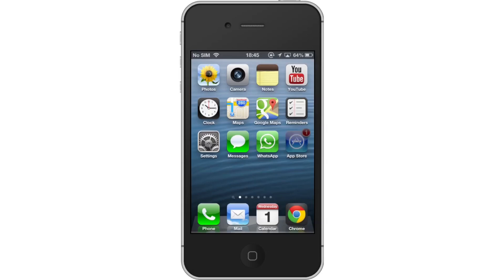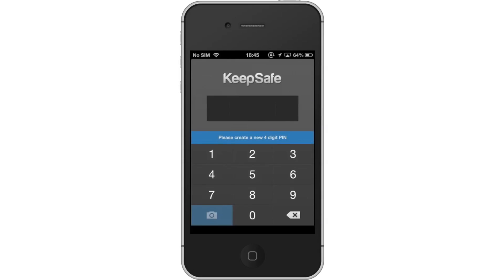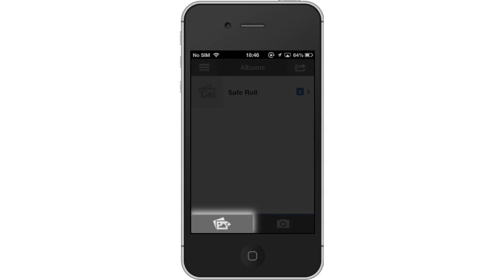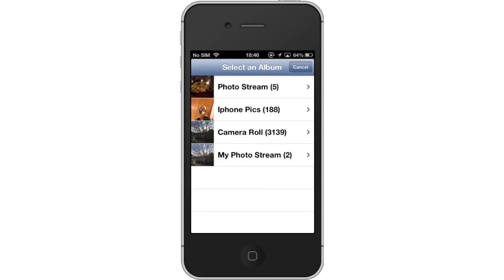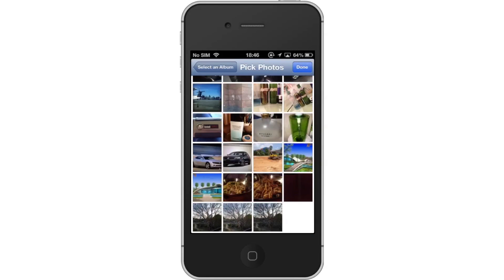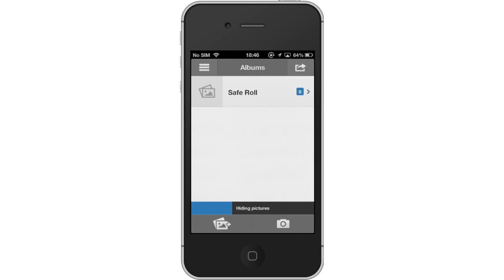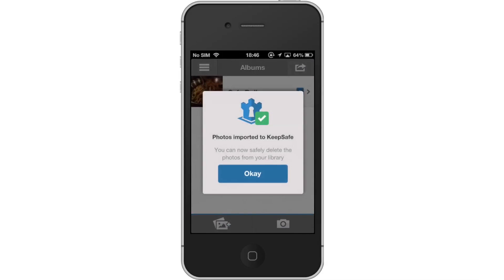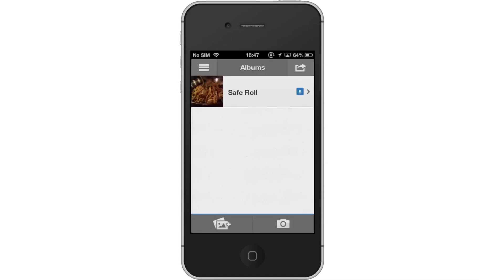How to Hide Photos on iPhone and iPad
This tutorial will show you a how to hide photos on iPhone.

In this tutorial you will learn how to hide photos on the iPhone. We will hide our photos with an app called "Hide Photos with Keepsafe".

Step #1 -- Download "Hide Photos with Keepsafe"

Step #2 -- Open "Hide Photos with Keepsafe" App

Step #3 -- Make a passcode

You will be required to enter this passcode upon entry to the app to make sure it is actually you trying to access it. Make sure you create a unique numerical code so no one can easily guess it. For example "1 2 3 4" would be a poor choice for security purposes.

Step #4 -- Tap "Photo Icon"

The photo icon is located on the left hand side of the bottom navigation bar. Then tap "Camera Roll".

Step #5 -- Pick photos

Pick the photos you want to hide in the app by simply tapping the thumbnail images. The images you have selected to hide will show a checkmark on the bottom right of the thumbnail.

Your photos will then load into the Keepsafe app. A box will appear letting you know your content has been successfully imported. You can now go back to your library and delete the photos you don't want shown. They will be safely secured in the Keepsafe App and by the passcode you created.